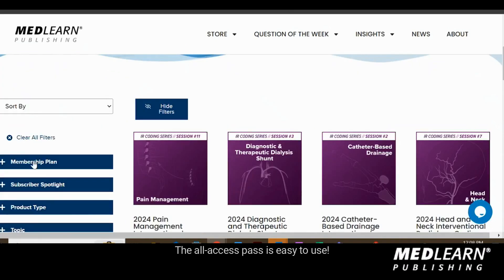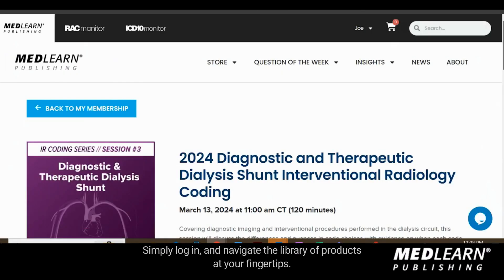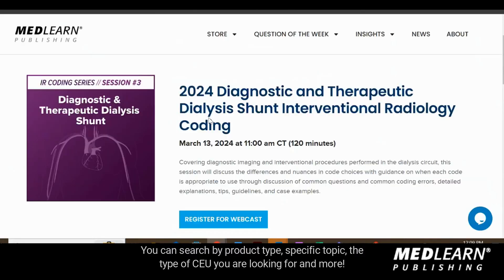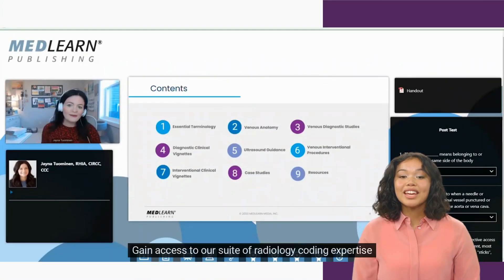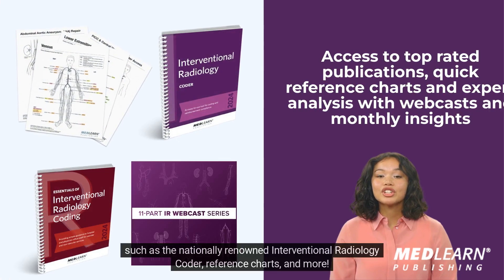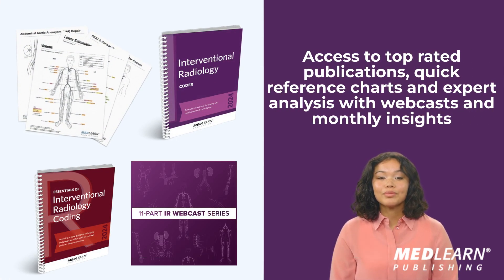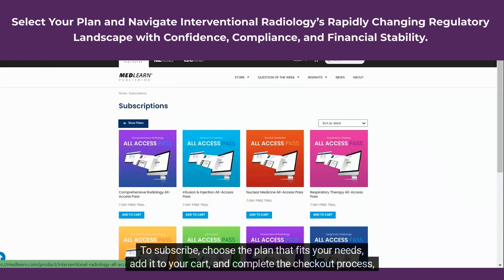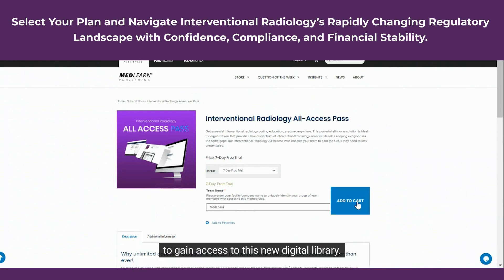Interventional Radiology All-Access Pass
Empower your entire team, on-site or remote, with essential interventional radiology coding tools from MedLearn Publishing. Streamline coding, billing, and compliance by ensuring everyone has reliable, up-to-date information on industry best practices and regulations.

Why us? MedLearn Publishing has long been a leader in top-notch interventional radiology education. Our All-Access Pass combines convenience, flexibility, and affordability in one subscription. Gain unlimited entry to our extensive library—eBooks, coding charts, live/on-demand webcasts, and newsletters—all facilitating seamless knowledge transfer. Easily maintain CEU currency from various organizations.